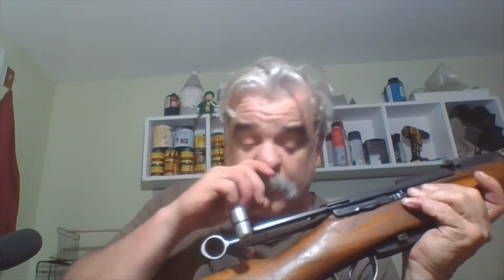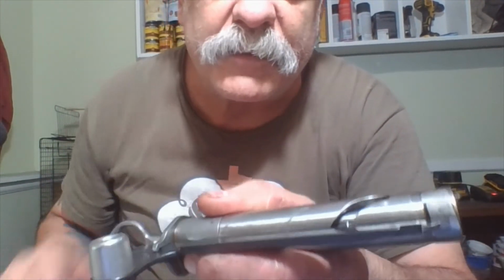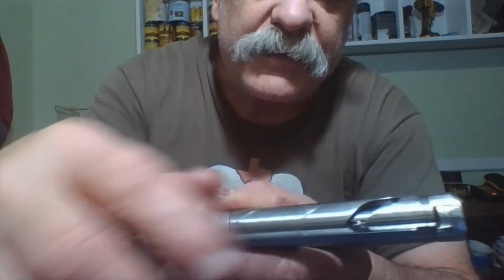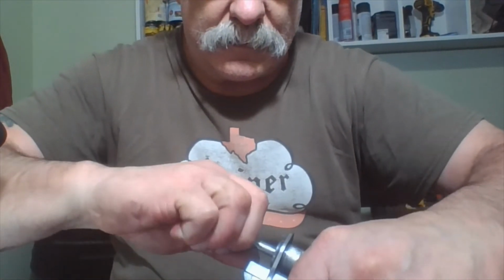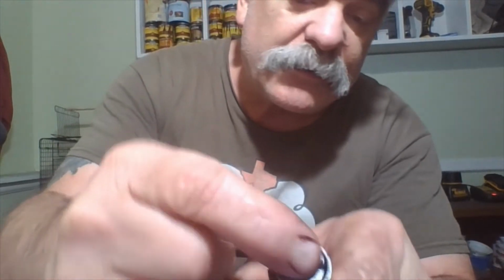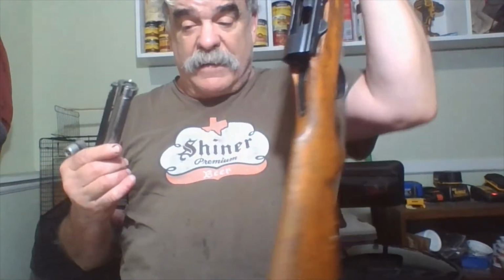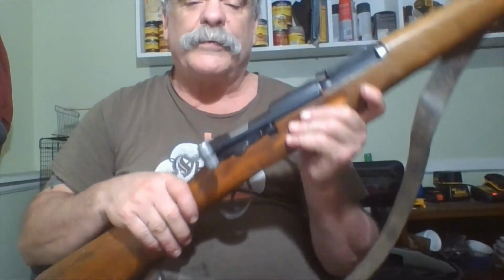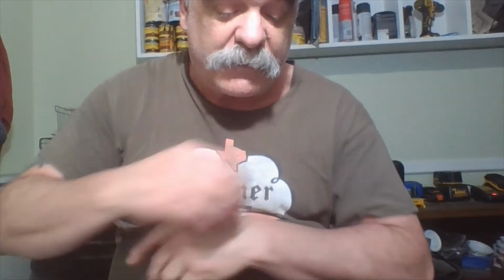Karabiner 31 K31 Rifle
This is a  Swiss K31 Rifle  It is the first i have been able to put my mitts on.  It was manufactured in 1947